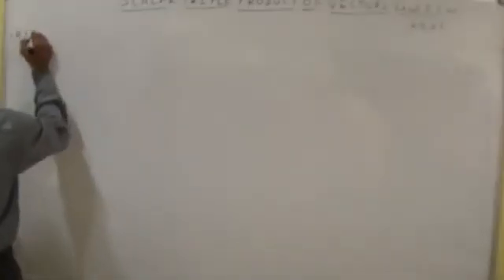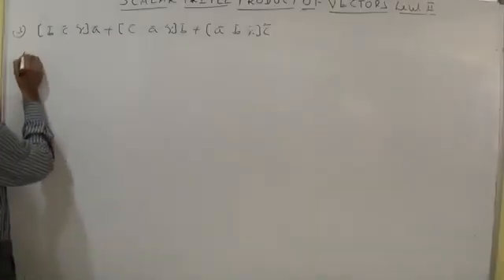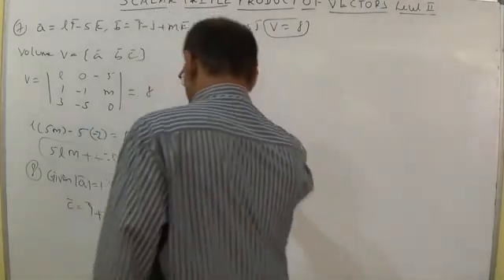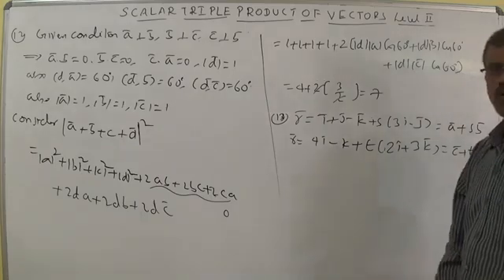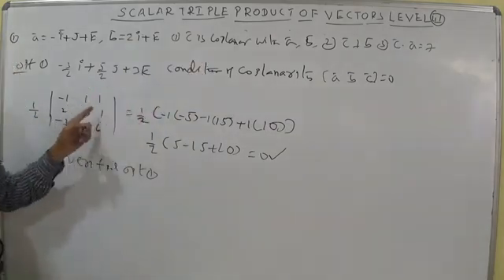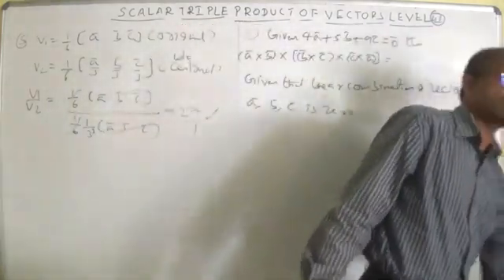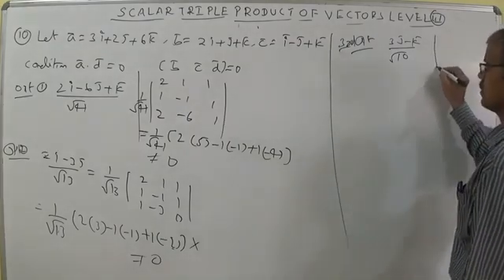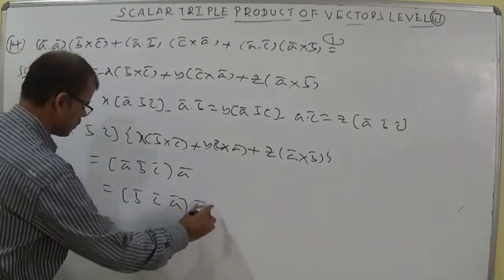Day21 Topic Triple Product of Vectors Scalar Level2 1 to 17 Level 3 1 to 14 Sums